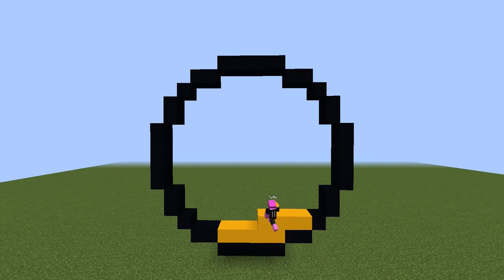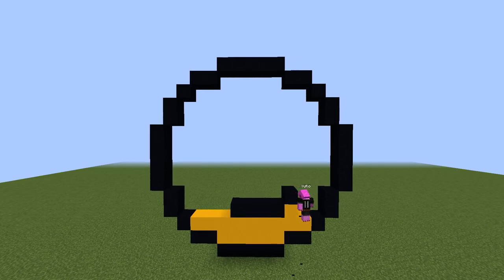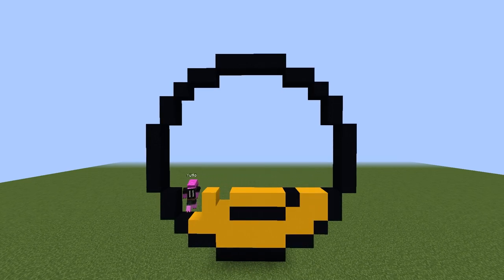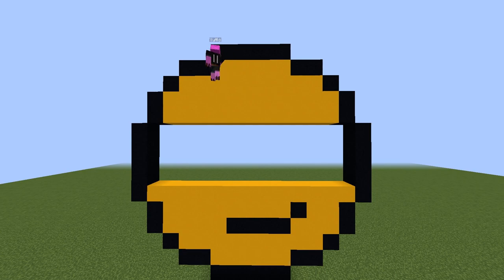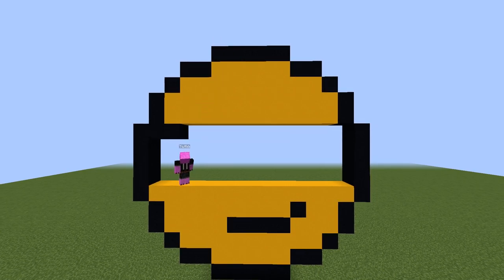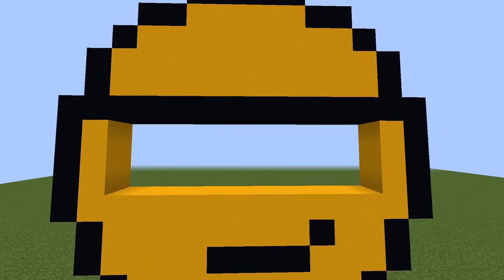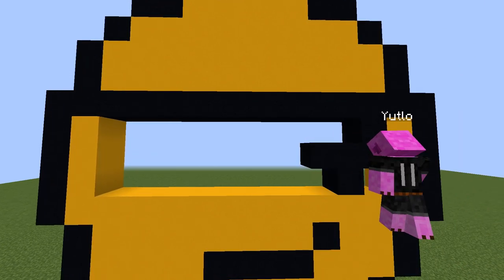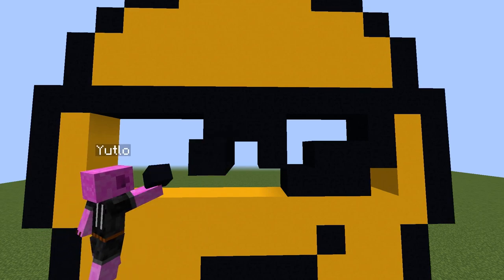Building a Smiley Face with Sunglasses emoji in Minecraft !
Hey Guys and Welcome back to another video! In today's video, I am going to be demonstrating and showing you how to build a   15 x 15  Smiley Face with Sunglasses Pixel Art Emoji in Minecraft so sit back, relax, and enjoy the video!